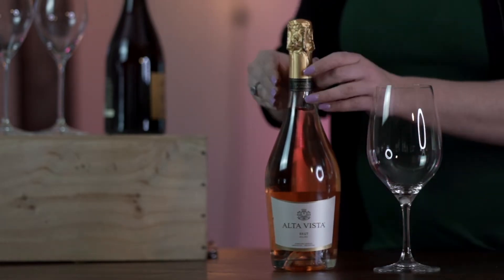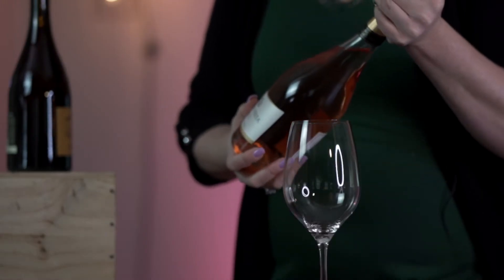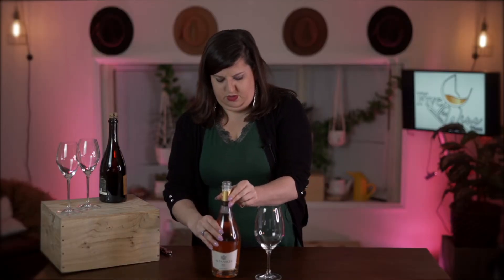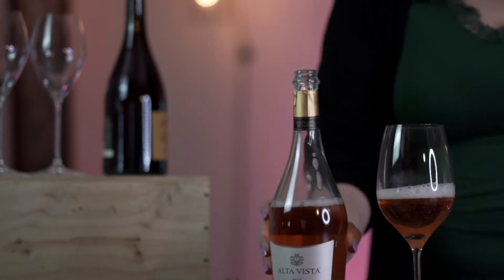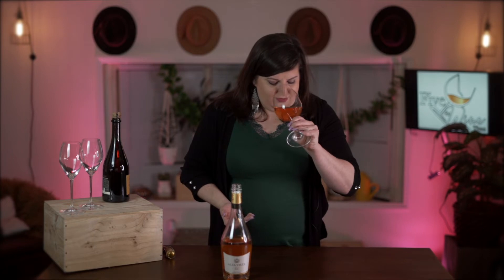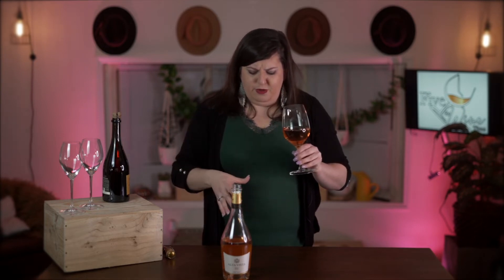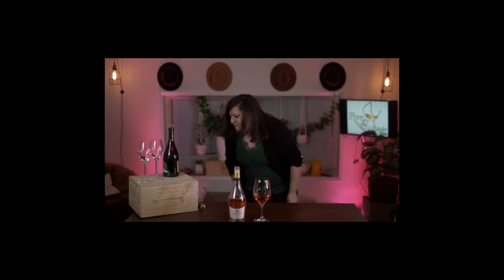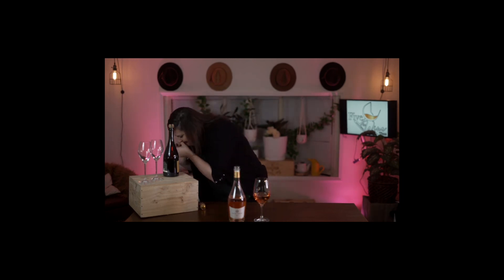Get Somm: Sparkling Rose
Its summer time and a new season so I had to start off with some bubbly rose!!

Welcome Back to Season 2 of @5toWineTime is BACK. "Get Somm"

Today's Wine:
Wine: Alta Vista Malbec Rose Brut
Winery: Alta Vista
Grape Varital : 100% Malbec
Mendoza, Argentina